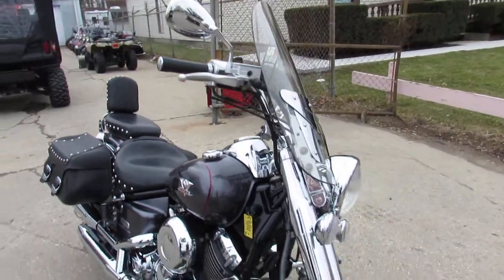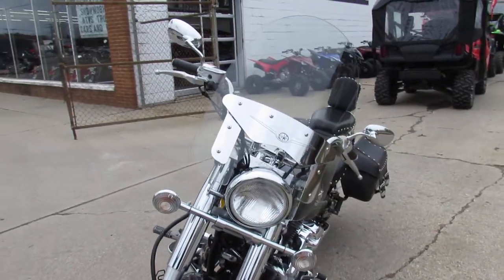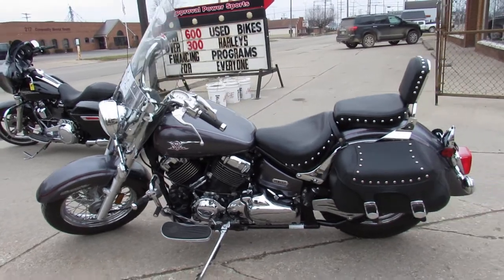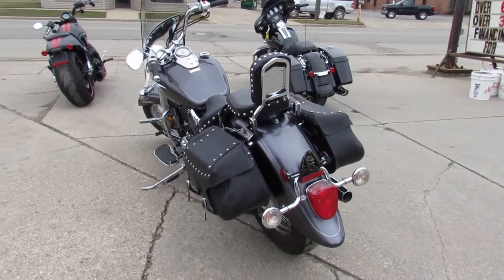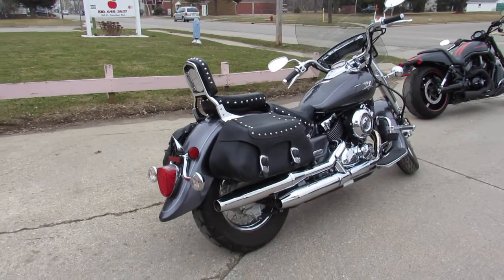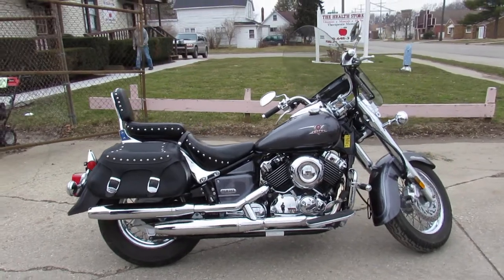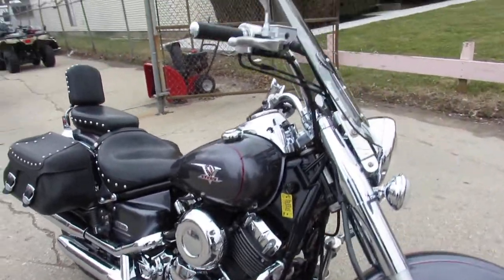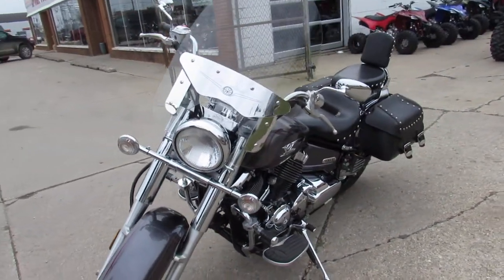Used Yamaha VStar For Sale In Michigan U5164